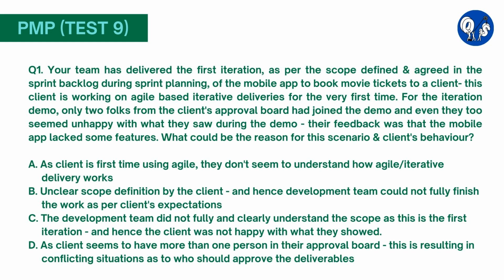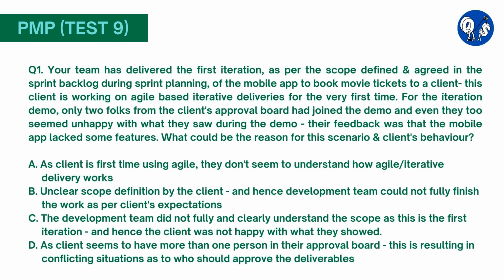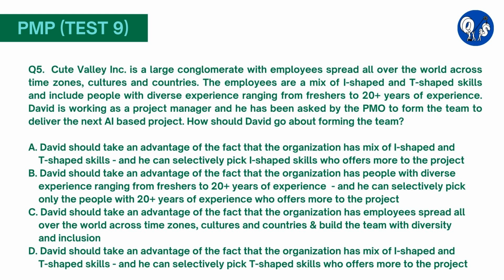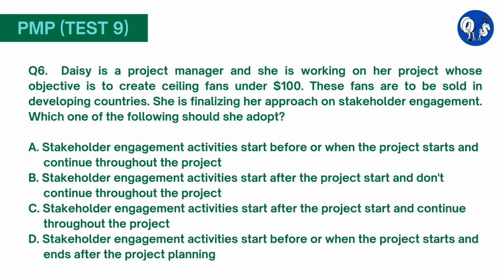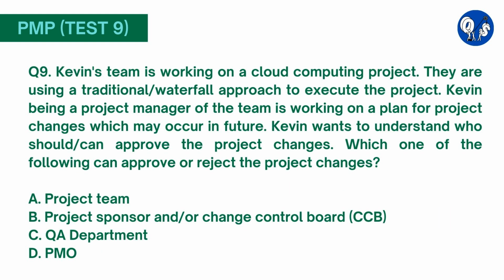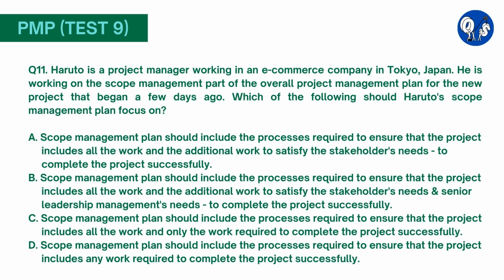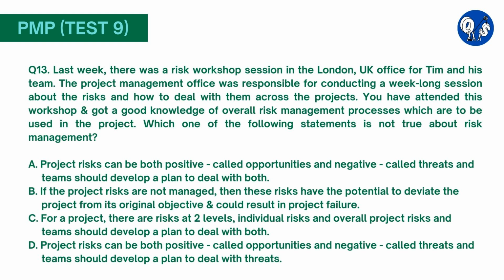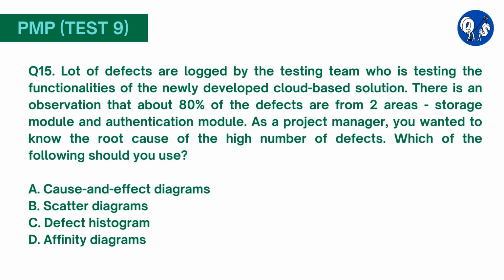PMP Exam Practice Question Test 9